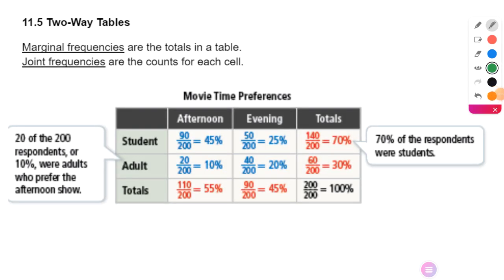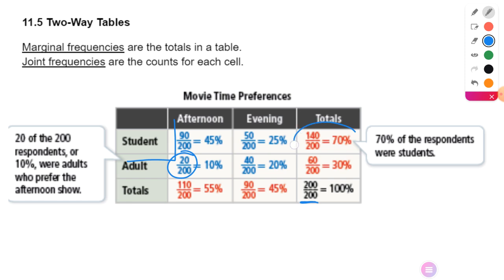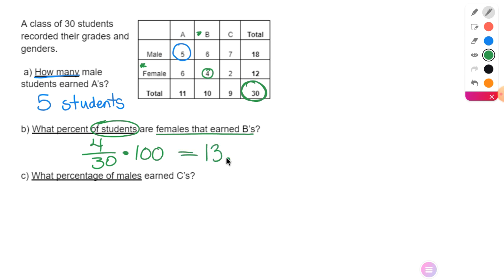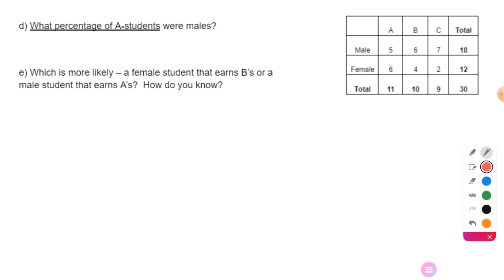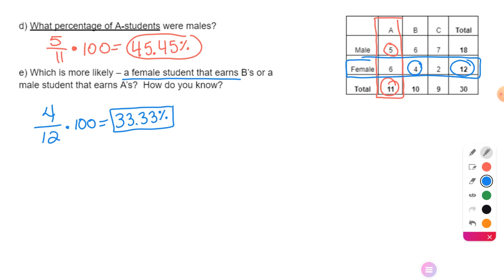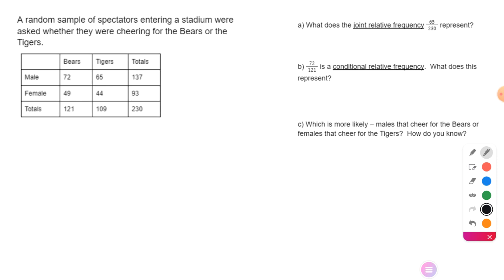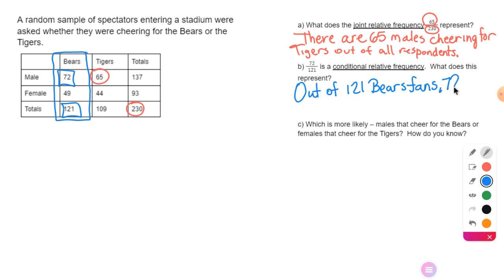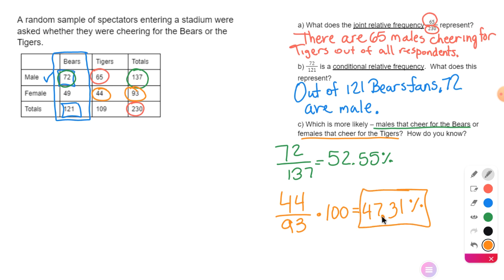11.5 Two-Way Frequency Tables